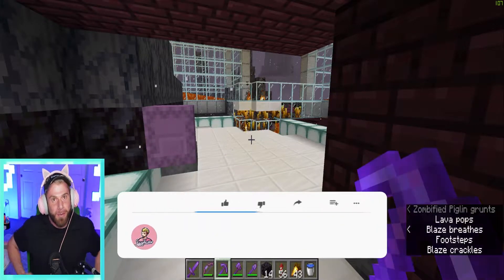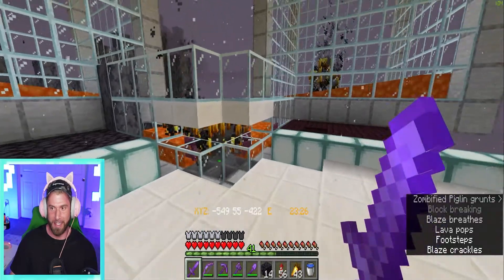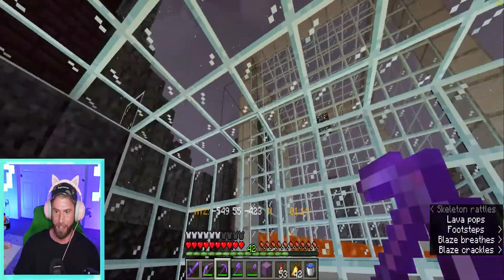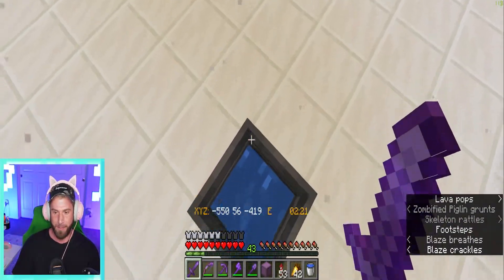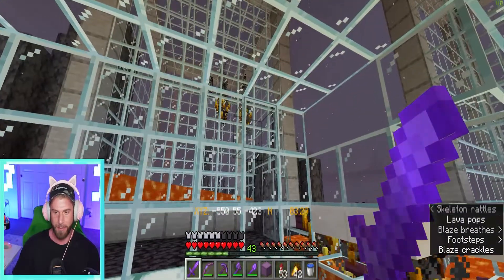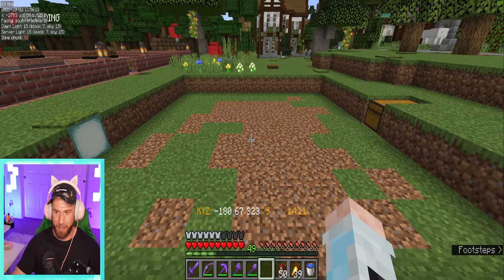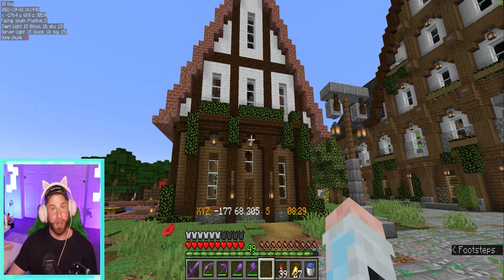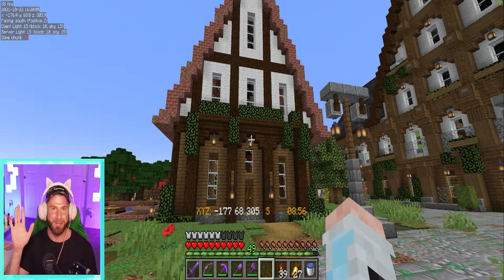Iggy's Minecraft 1.17 Let's Play EP:57 - The super fully automatic sea pickle farm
In this episode we finish up the double blaze spawner farm room and then build and improve cubfan135's sea pickle farm as seen in hermitcraft season 8 here
Cubfan135 sea pickle farm

(help support what I do :D )

My setup equipment:
Desk monitor/mic/camera/light arm
Camera lens
Audio interface
Stream Deck XL
Chroma key chair cover
Ring light (with built in USB port for charging device)